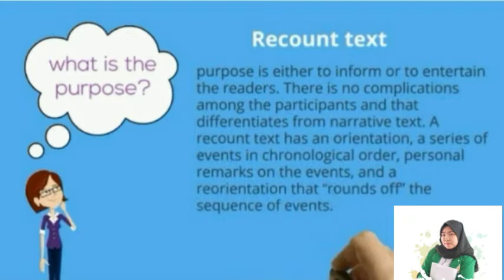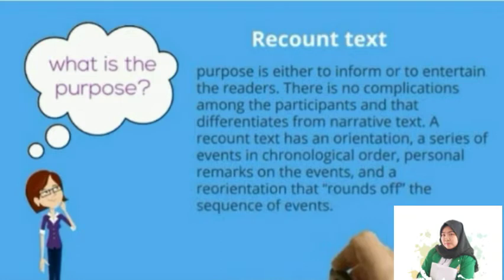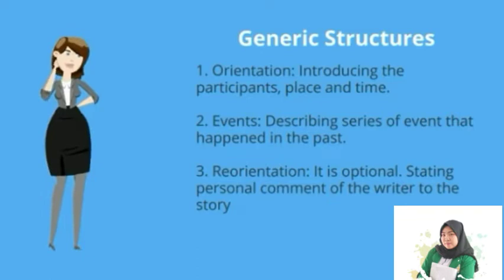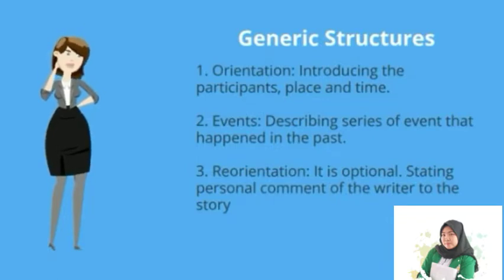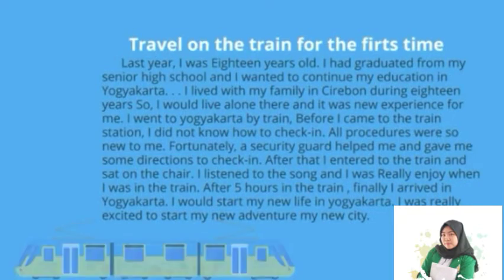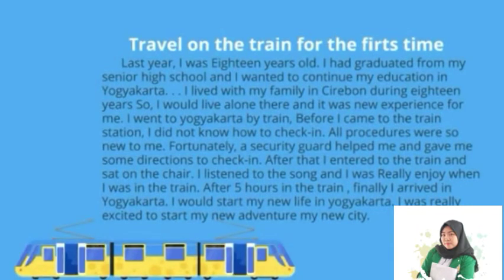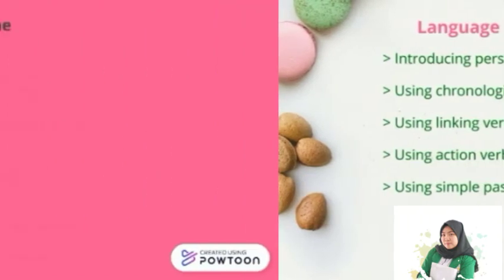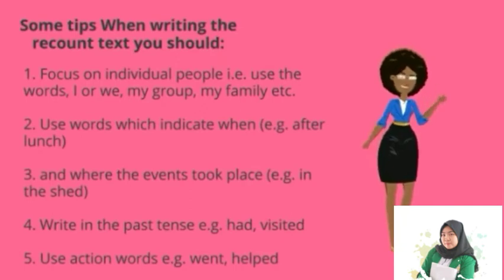WHAT IS RECOUNT TEXT? | Tugas PPL Daring 2020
Hallo

This video tell about Recount Text start from the explanation, the generic structure of Recount text, the example, etc. hopefully this video can help you easy to learn about Recount text.